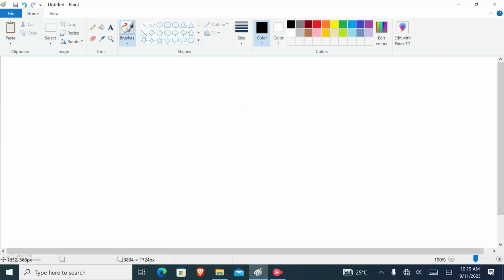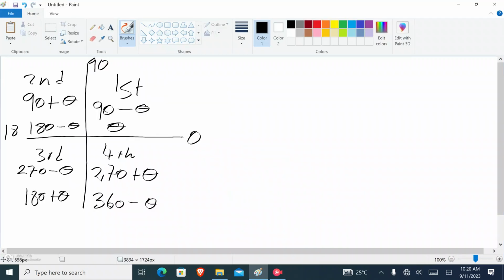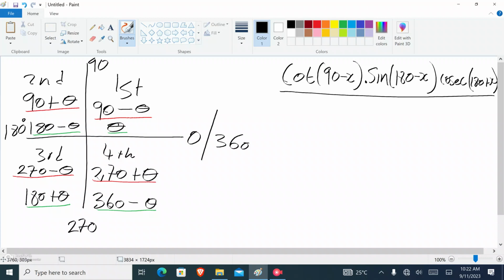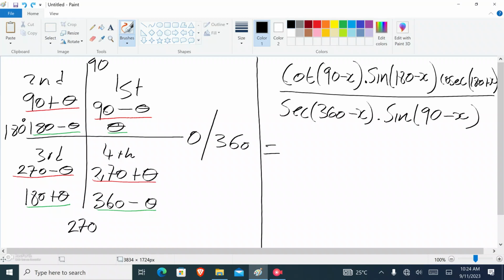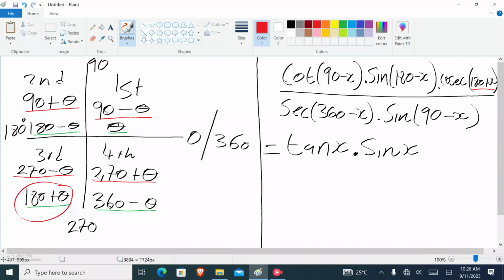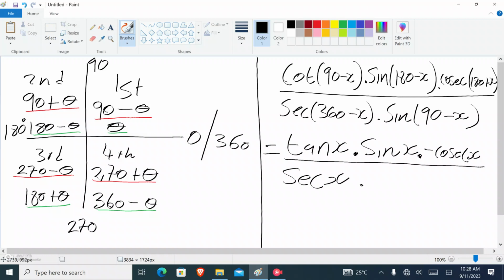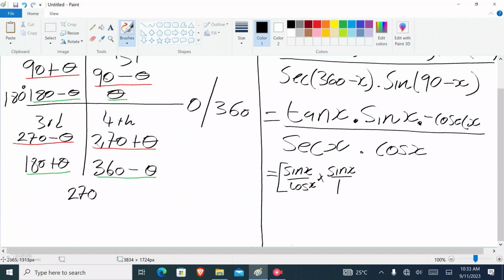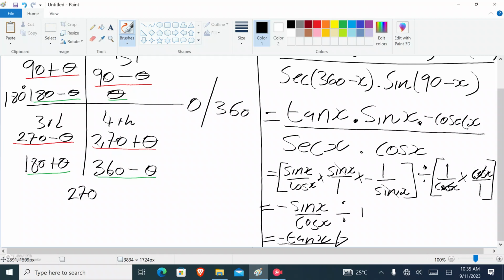Part 9 trigonometric | Application of 180 rule and co ratio rule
Application of 180 and co ratio rule. On this video we illustrating how to  apply the rules